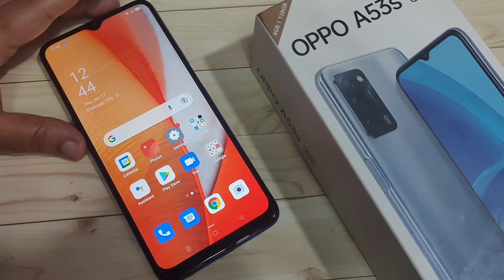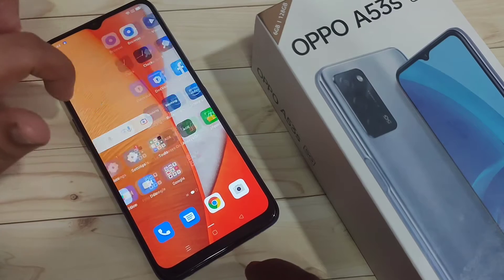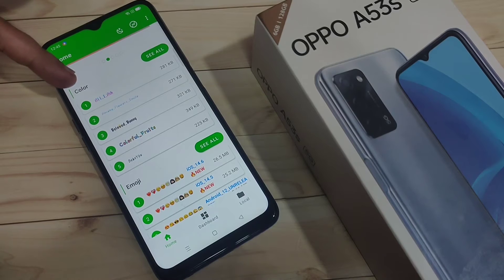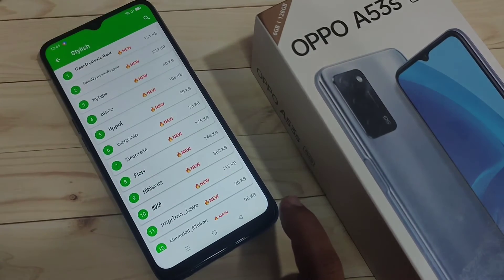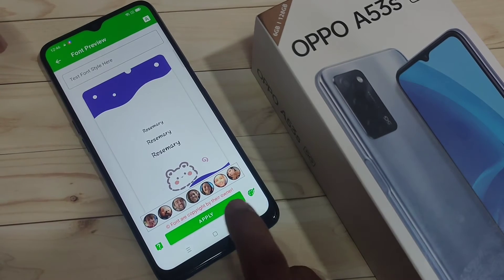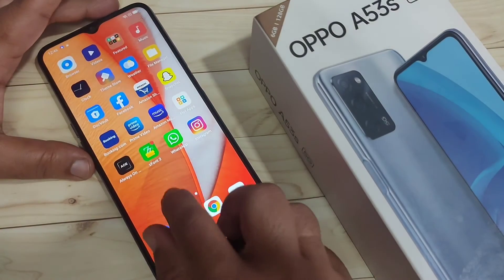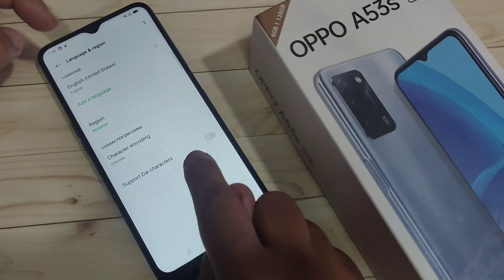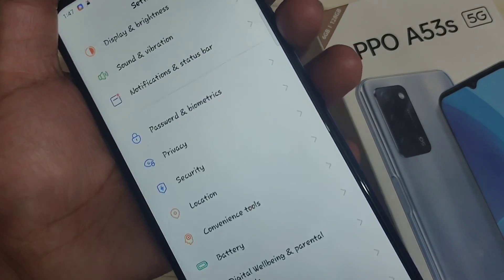Oppo A53S 5G | How To Change Font Style in Oppo A53S 5G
Hi friends this video shows you that " How to change font style in Oppo A53S 5G "